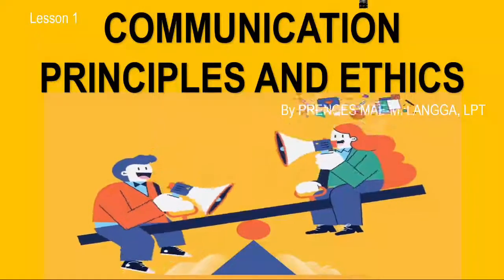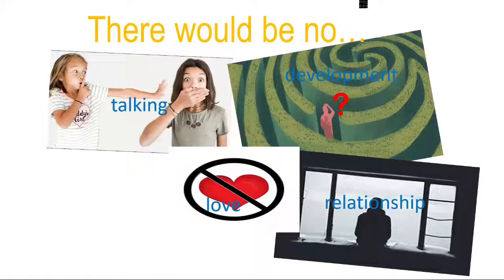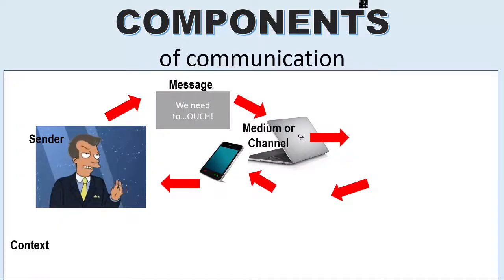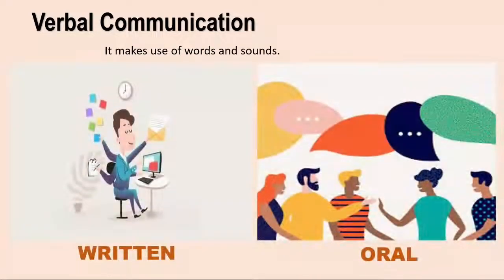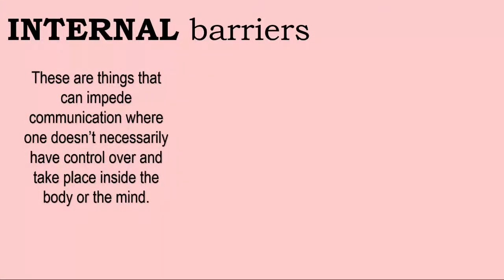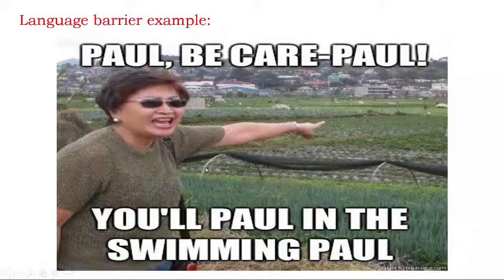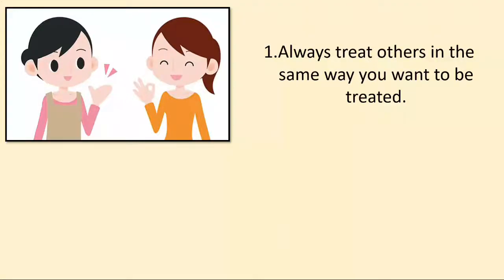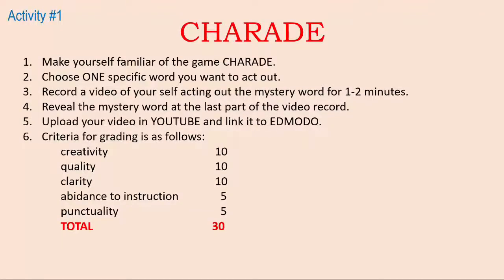GEC 131 Week 1